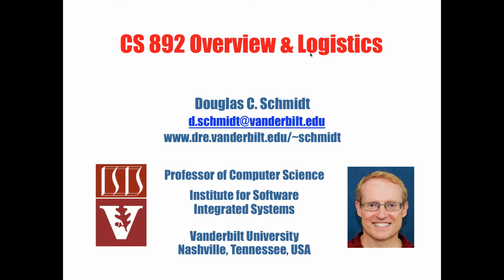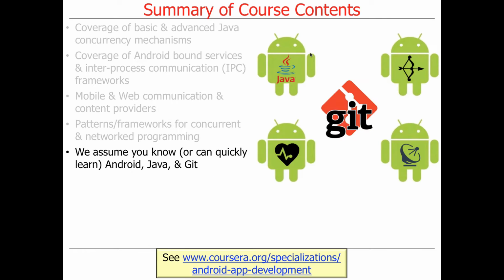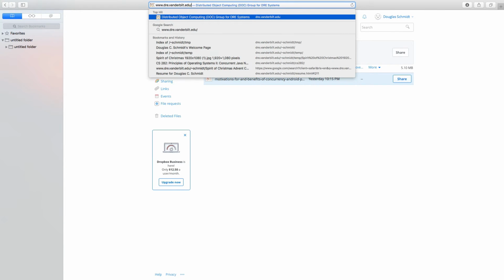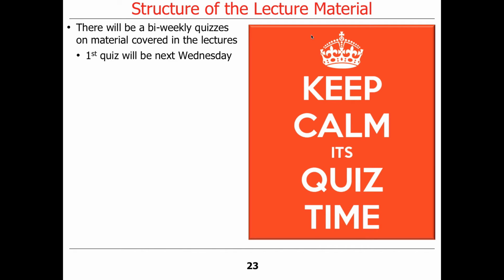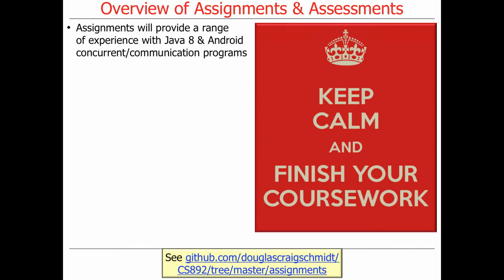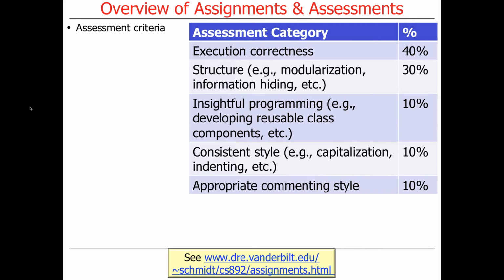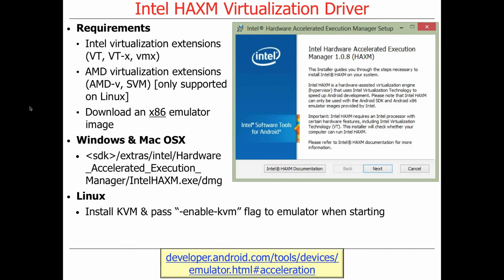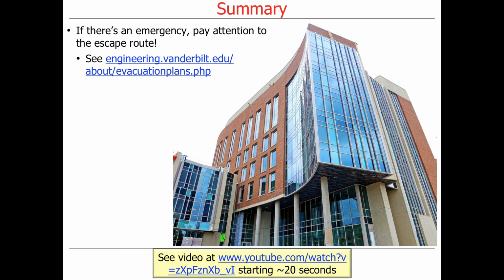Overview of CS892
This lesson gives an overview of the CS892 course, which focuses on Java concurrency and communication in Android.